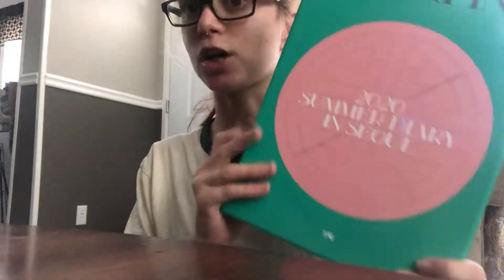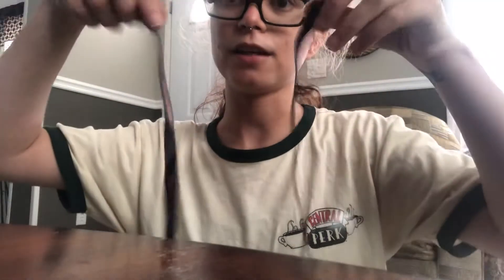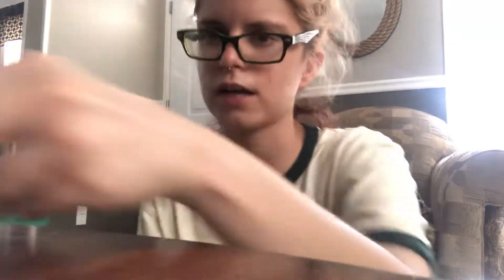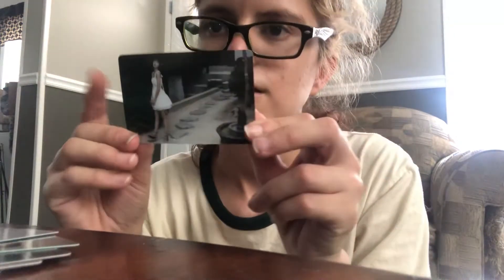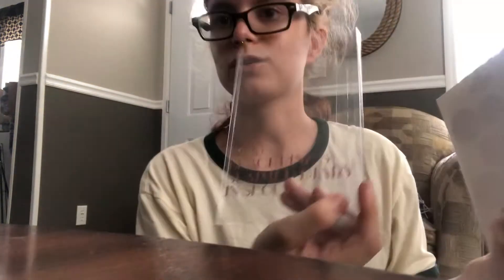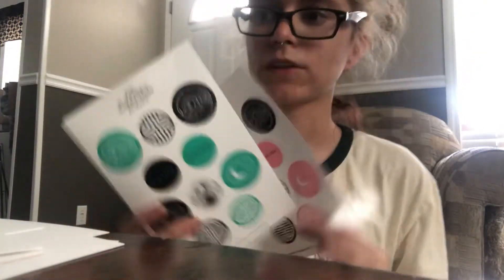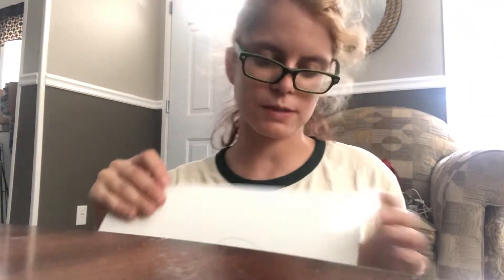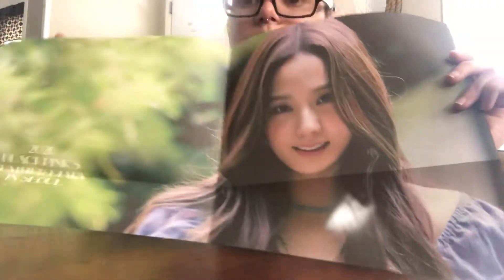2020 BlackPink summer dairy in Seoul unboxing!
Here video of me unboxing Blackpink new summer diary .😊